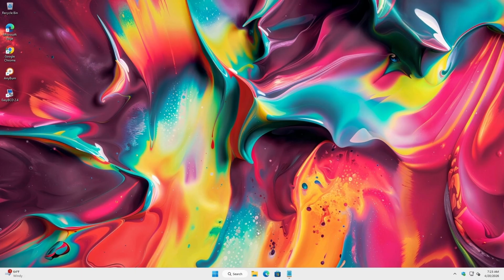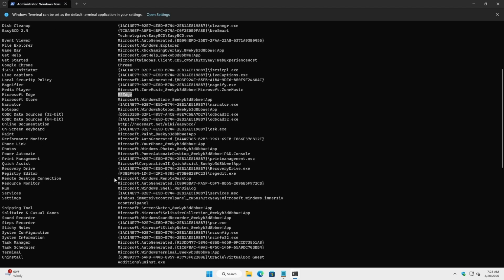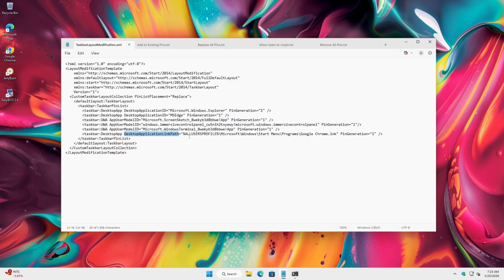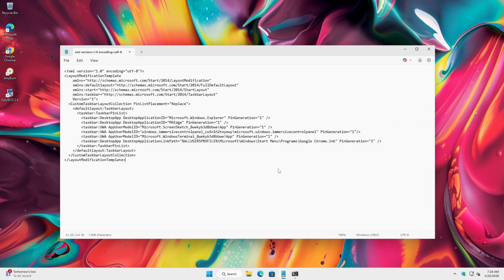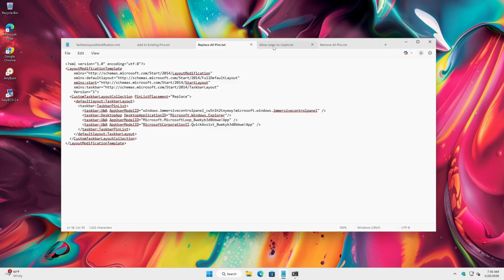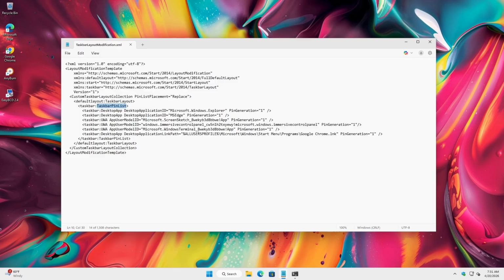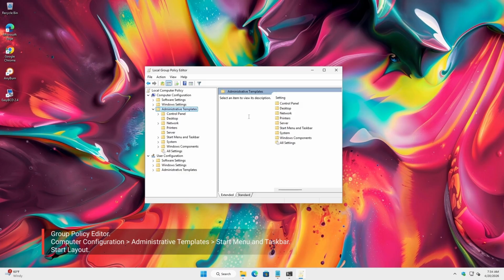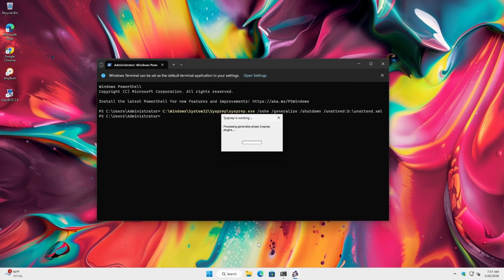How To Customize Taskbar Pins in a Custom Windows ISO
How To Customize Default Taskbar Pins in a Custom Windows ISO (Custom Windows Image)

Customizing the taskbar is a vital step in creating a professional, customer-ready Windows image. By using a specific XML configuration file, you can ensure that the right tools are right where your users need them from the moment they first boot up.

Timestamps:
00:00 Intro
01:26 Finding the AppID
01:51 How to use the output in your XML
02:37 Understanding XML Pin Types
03:35 Creating the XML File
05:12 Deployment and Generalization
05:57 Registry Tweaks (Optional)
06:19 Generalize the Image
06:34 Key Considerations
07:09 Outro

Thanks ❤️